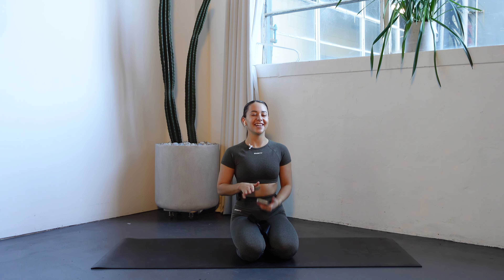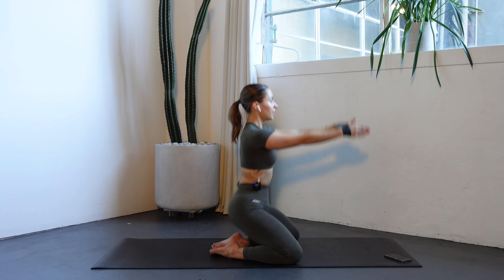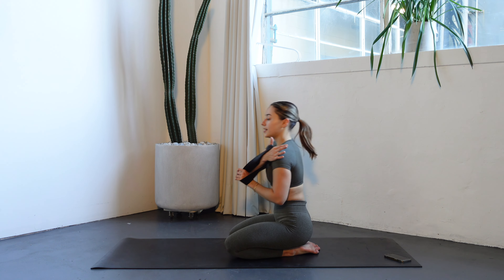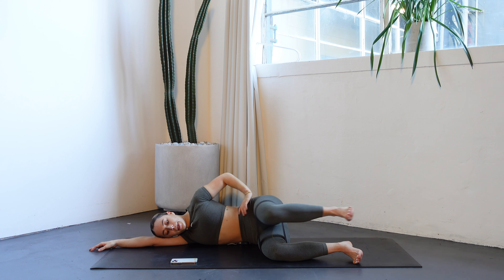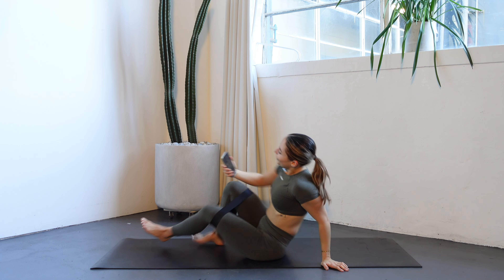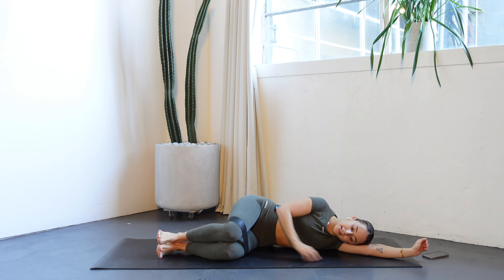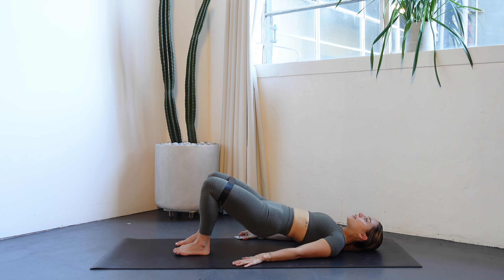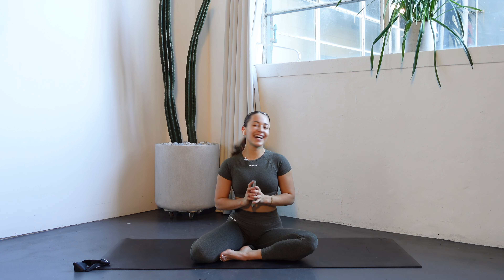20 MIN ABS + GLUTES PILATES | SHRED-MAS CHALLENGE at-home lean toned abs core workout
This 20 min spicy session is the first mini challenge of our Shred-mas challenge! Perf to keep your muscles on and routine in check

Hope you guys are as sore as I am!

Love N xx